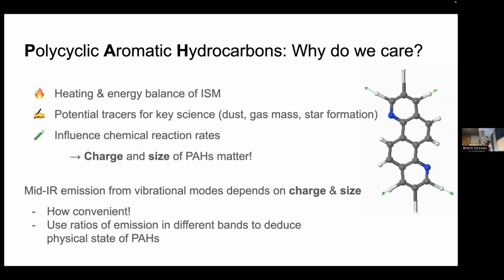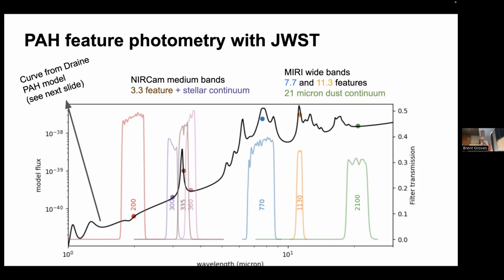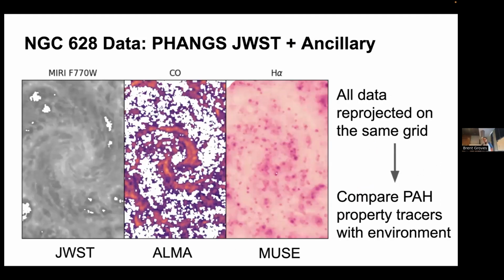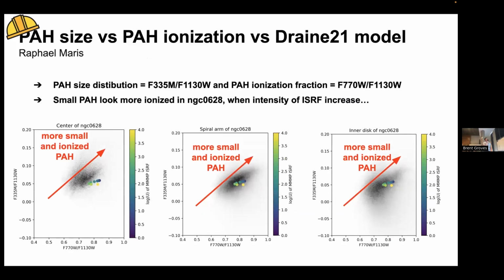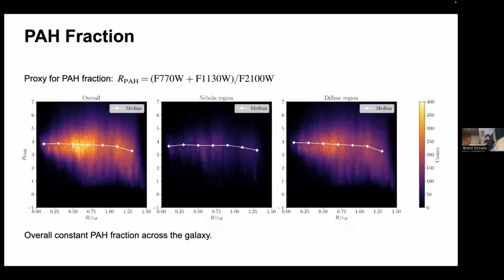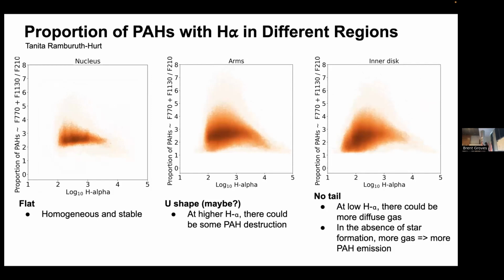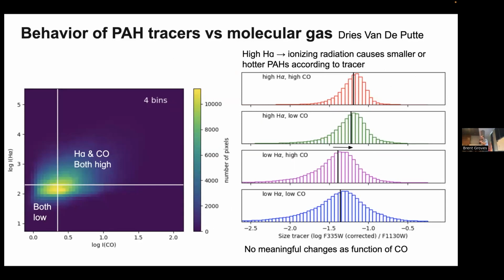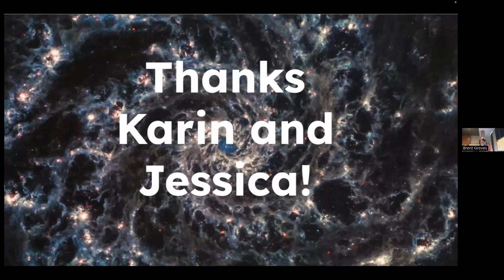GISM2 #29: Hands-on project #9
Hands-on project "PAHs in NGC 628 with JWST" in the "InterStellar Medium of Galaxies" research school (for details,